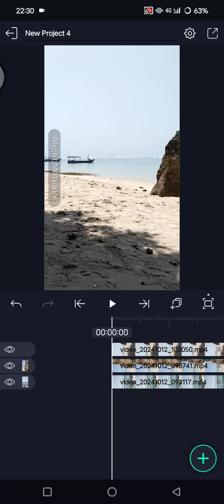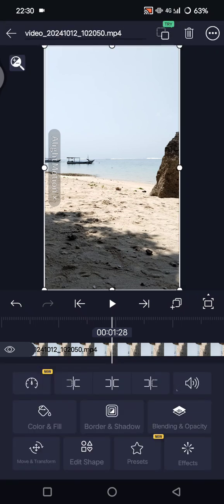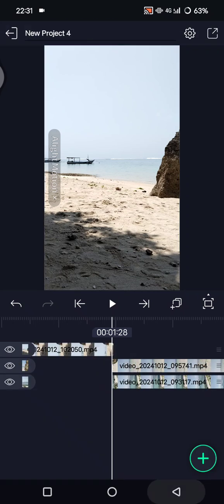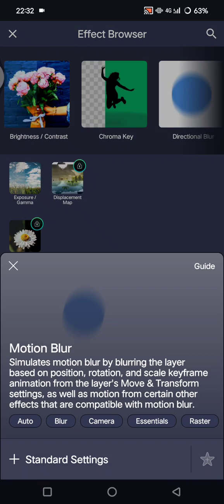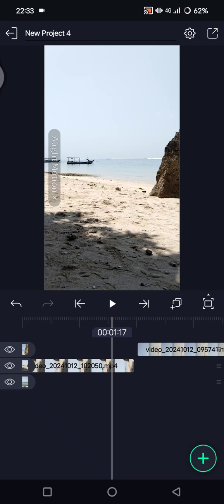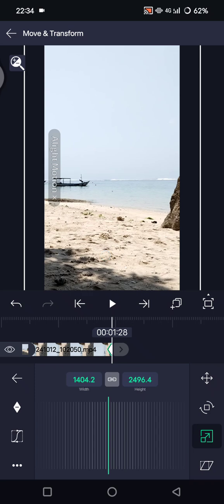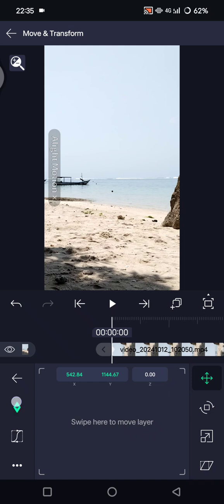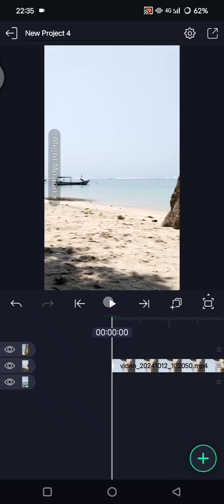🔥 COMPLETE: Improve Your Transition Skill Alight Motion Tutorial | Troubleshooting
In this step-by-step tutorial, I’ll show you how to create smooth transitions in Alight Motion